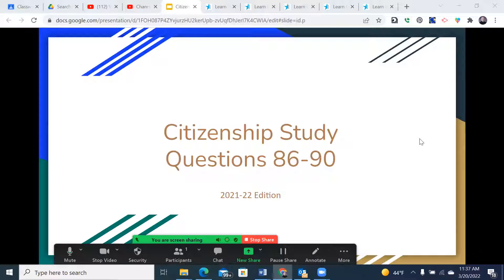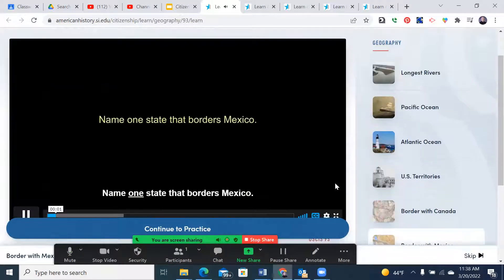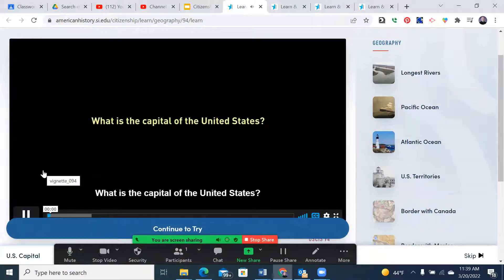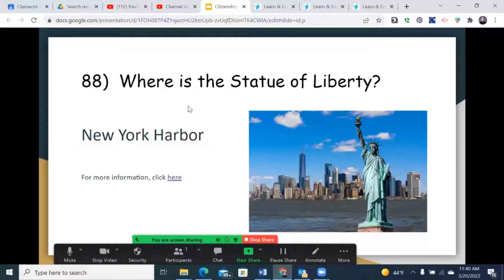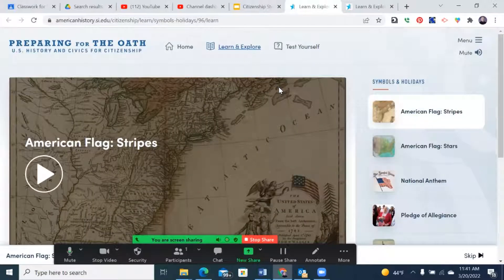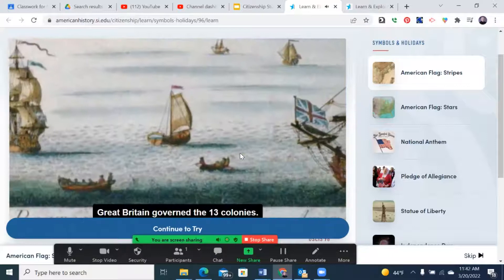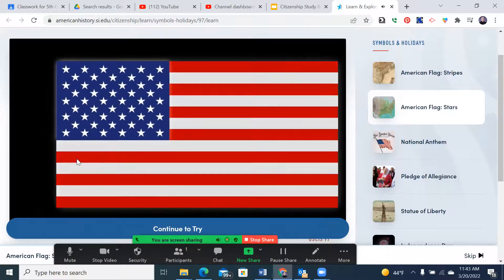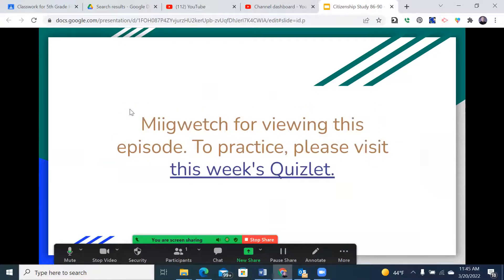Grade 5 Citizenship Study 86-90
Focus on US Citizenship questions 86-90